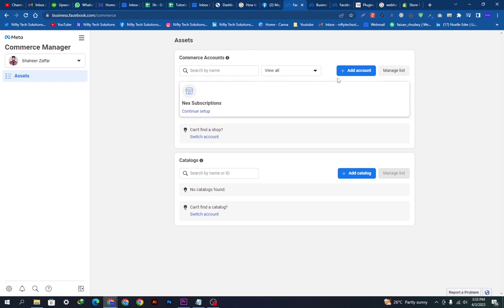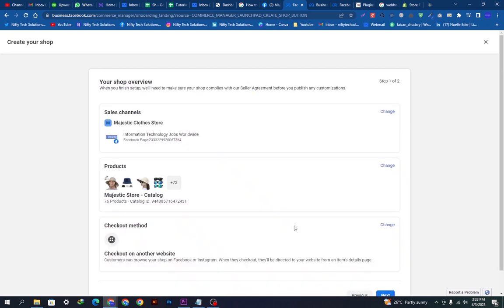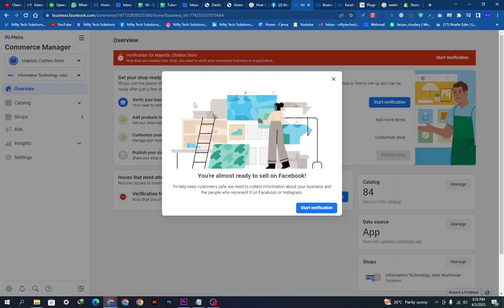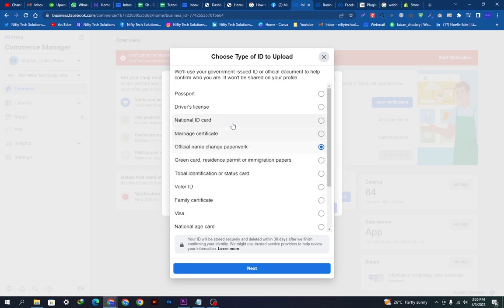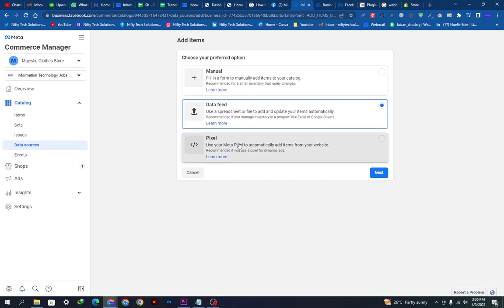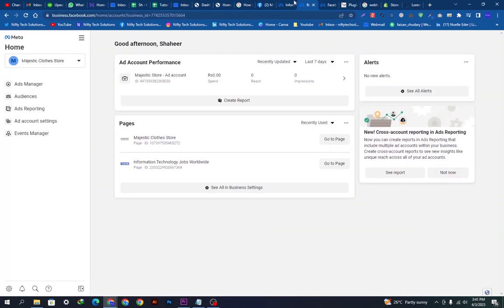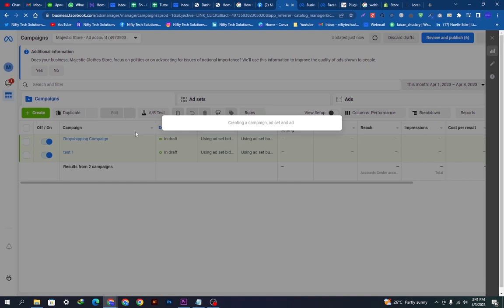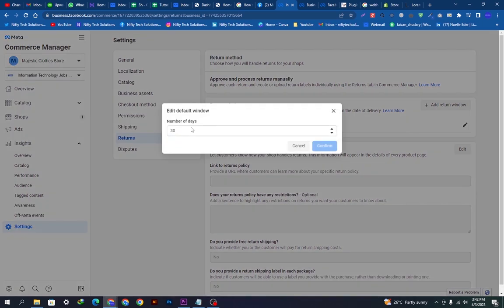How to Setup Facebook Shop (step by step)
How to Setup Facebook Shop. In this facebook shop tuturial, we're going to show you how to setup a Facebook shop. We'll walk you through the entire process, from setting up your Shopify account to adding products to your shop.

If you're looking to start selling online on Facebook, then this is the guide for you! By the end of this video, you'll know how to setup a Facebook shop and start selling your products!
How to Setup Facebook Shop